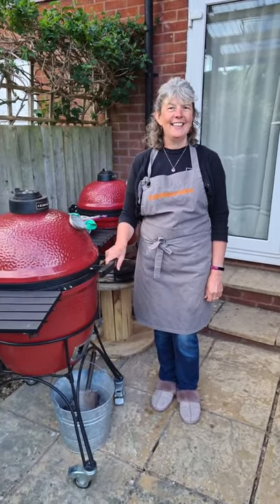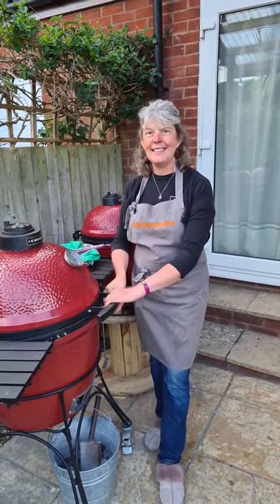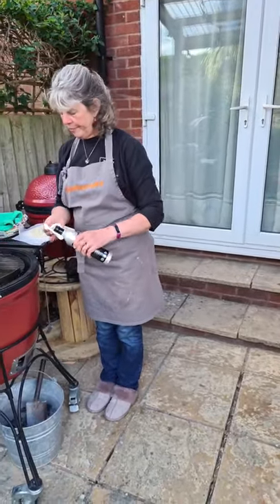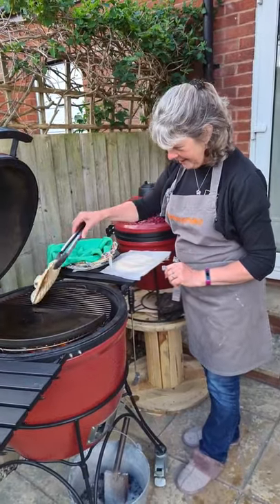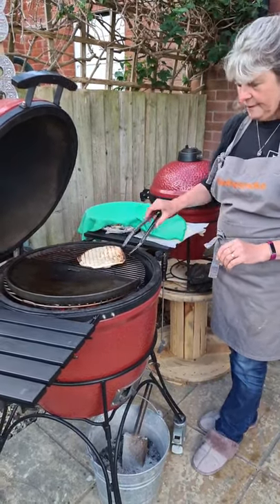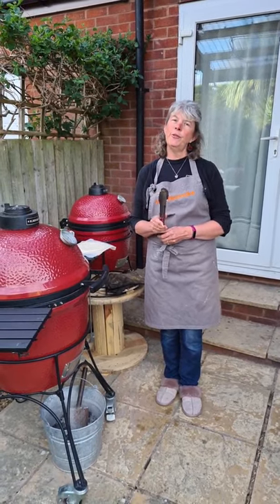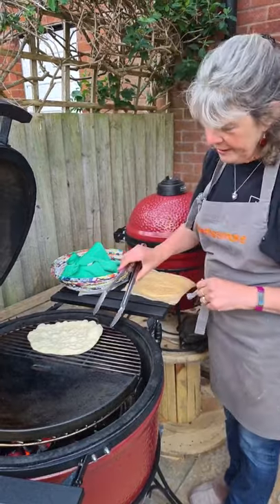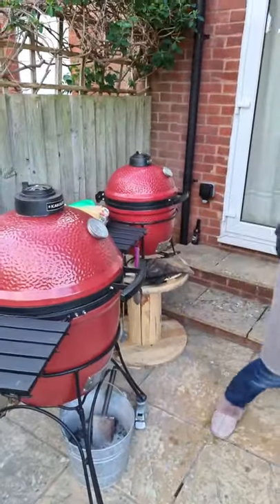Fajitas and Flatbread on the Kamado Joe - COOKINGWITHSUE